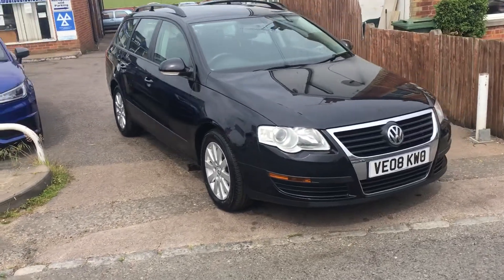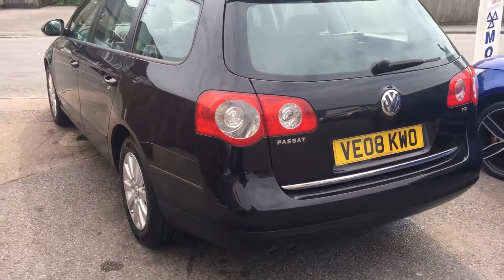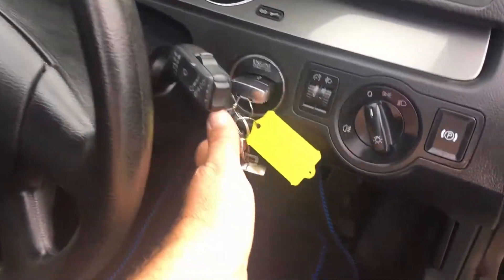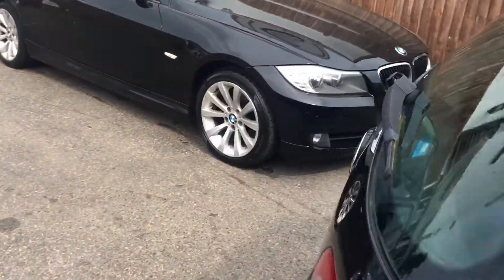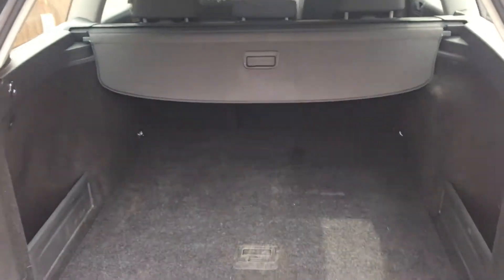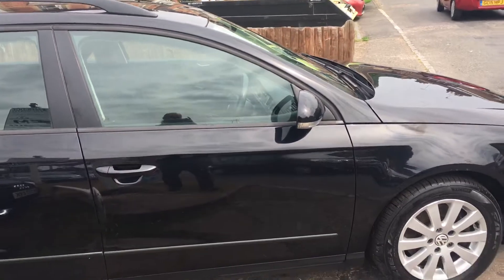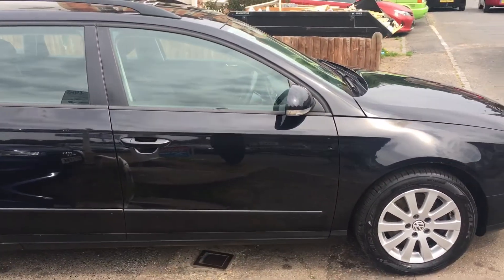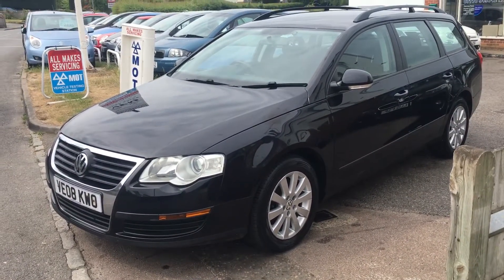2008 08 VW Passat 1.9Tdi S Estate at VFM Autosales Ltd Groombridge